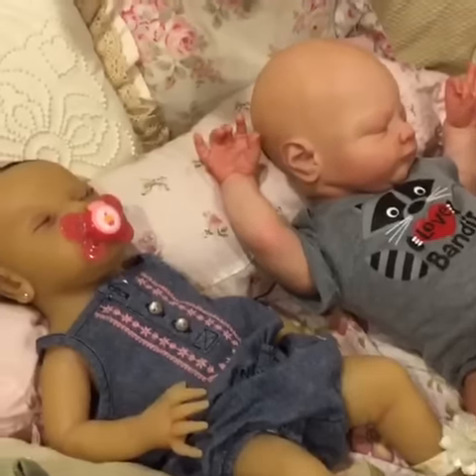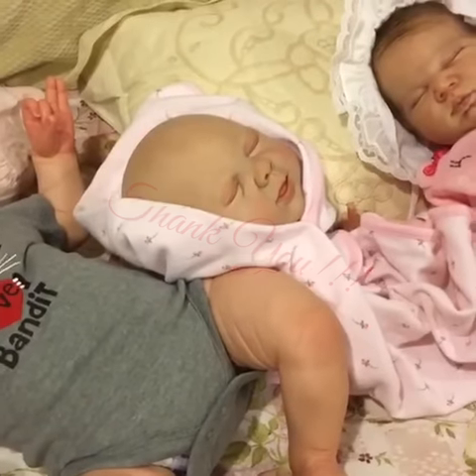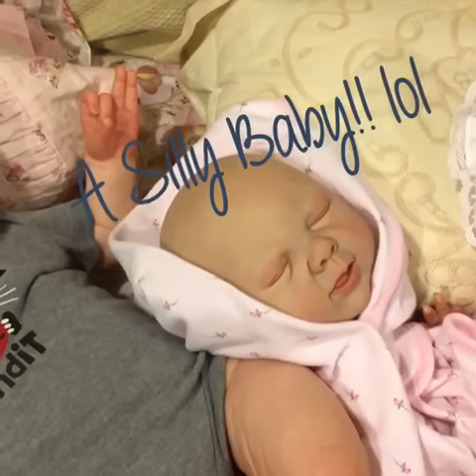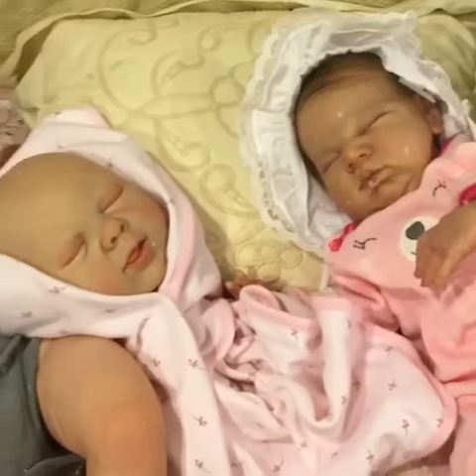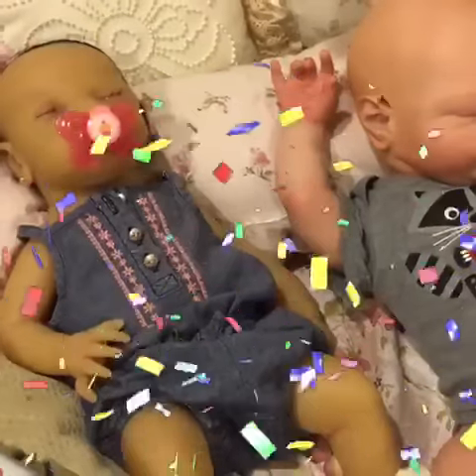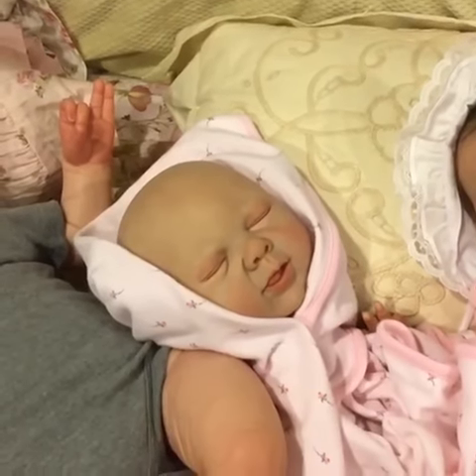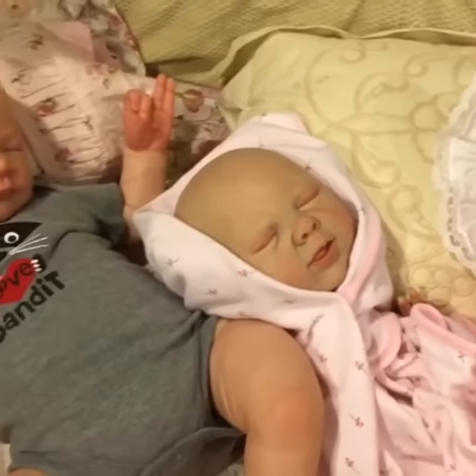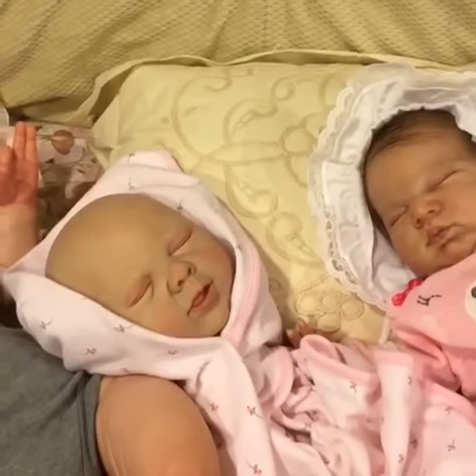Thank you! New Baby In Progress!😲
New baby in the works! And Thank you! xoxox